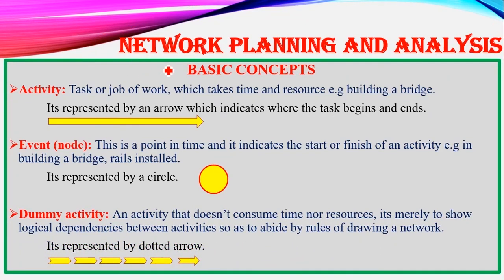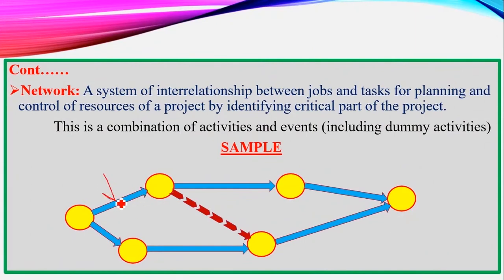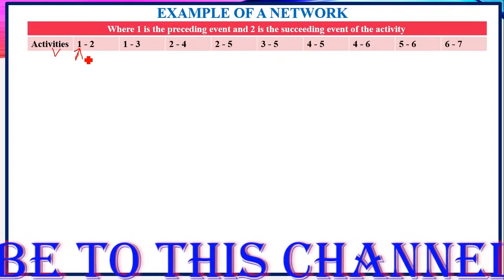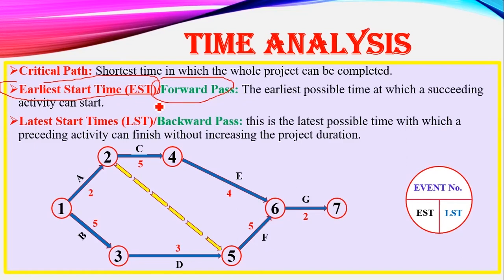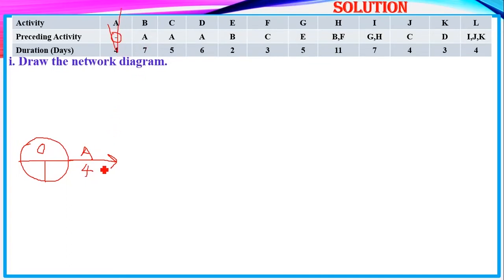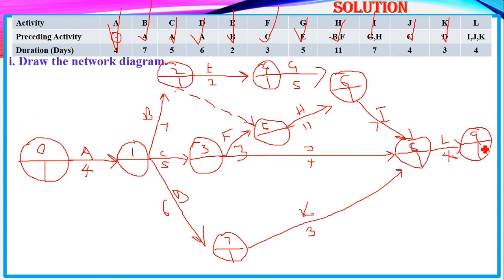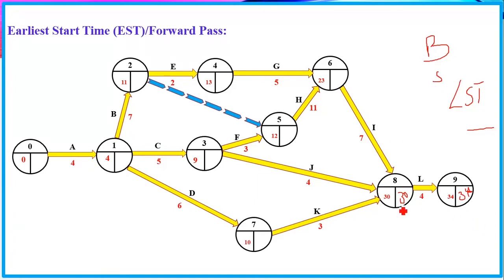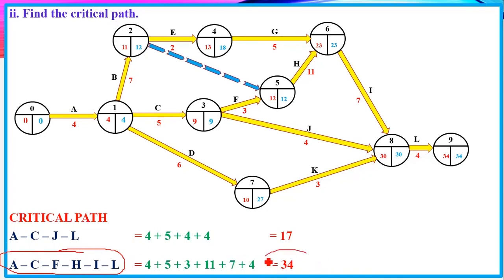How to Draw_Network Diagrams_Planning and Analysis_Diagram_Rules_Event_Dummy_Activity_Latest_New_21